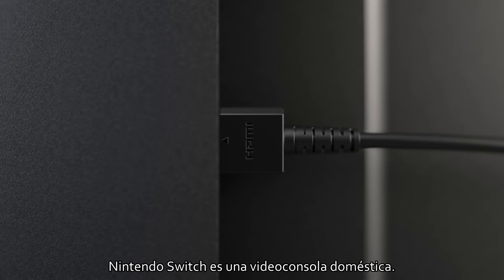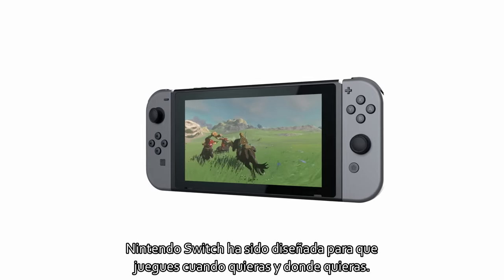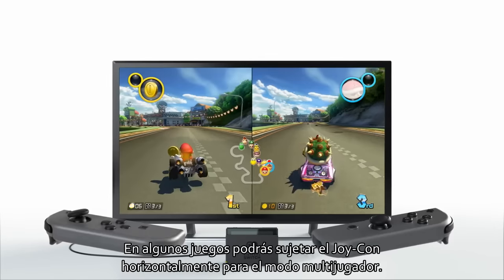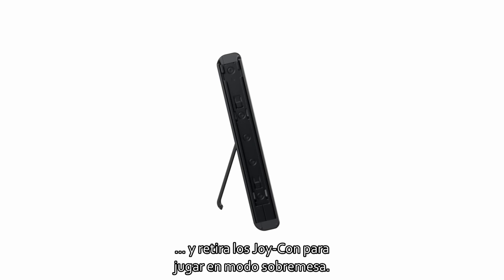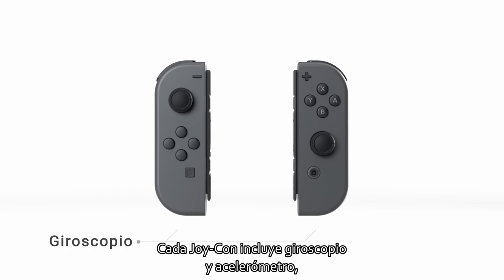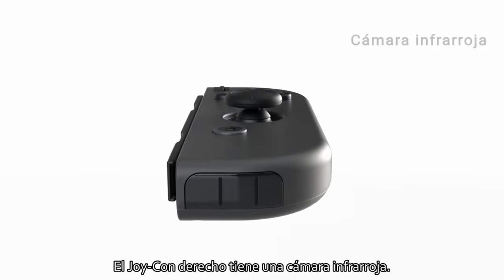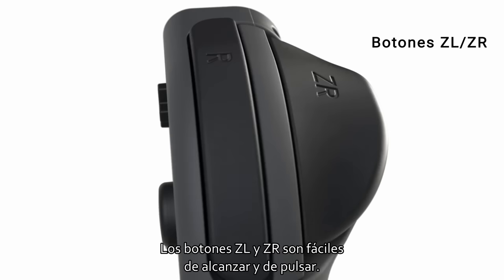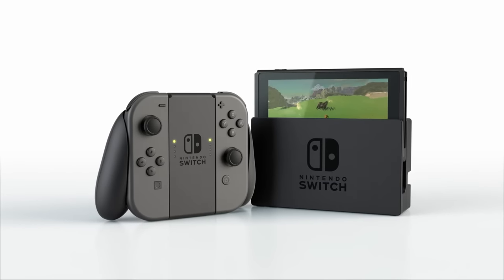Hardware de Nintendo Switch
Nintendo Switch llega a las tiendas el 3 de marzo.